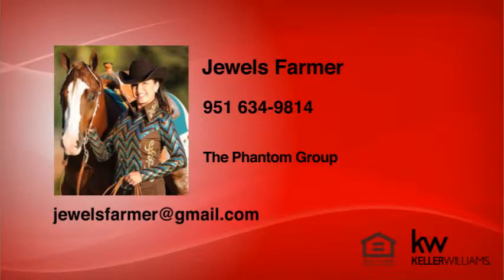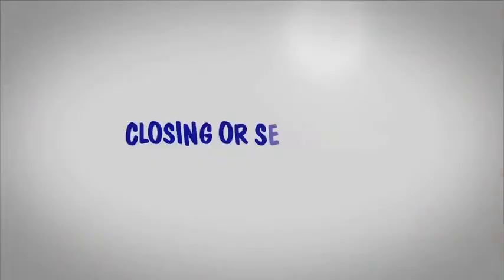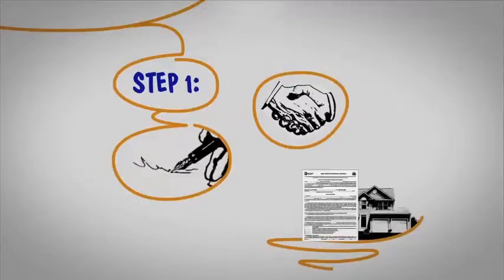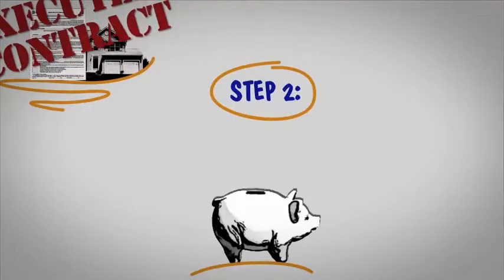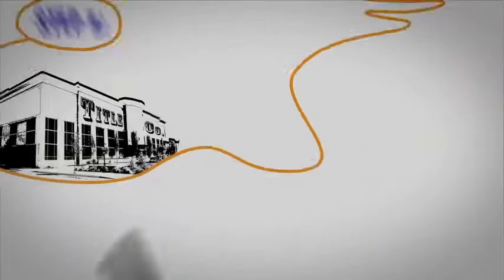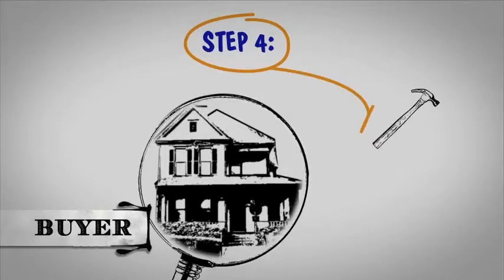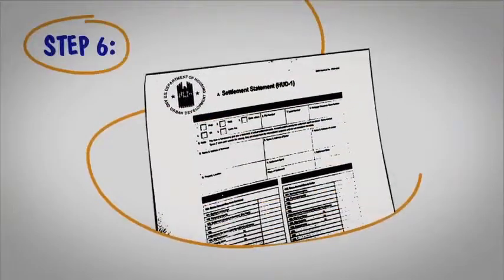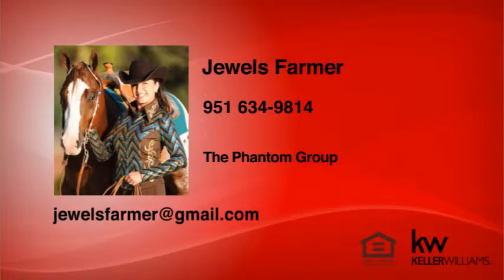The Closing Process for Buyers